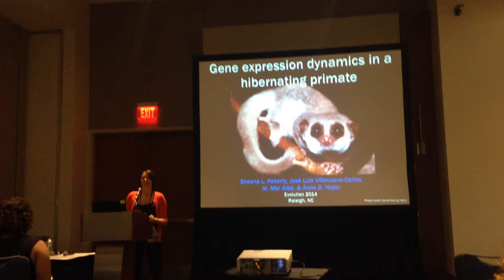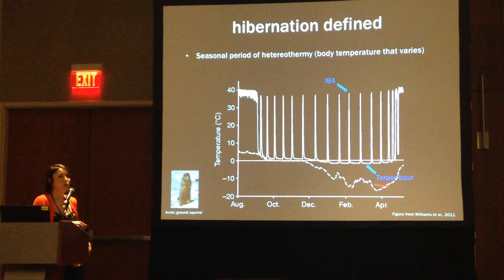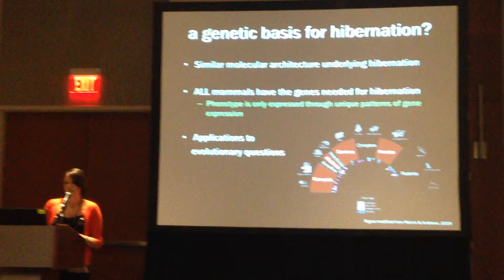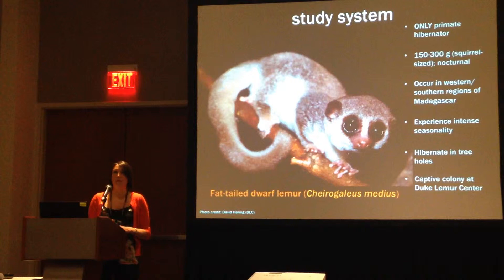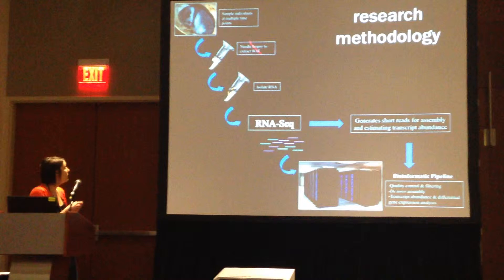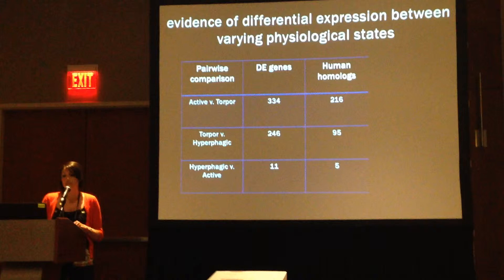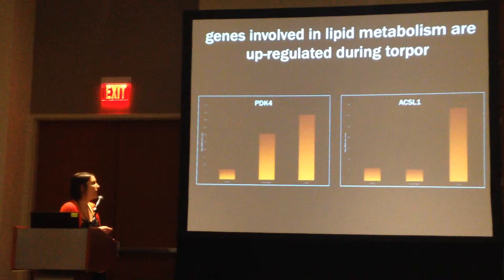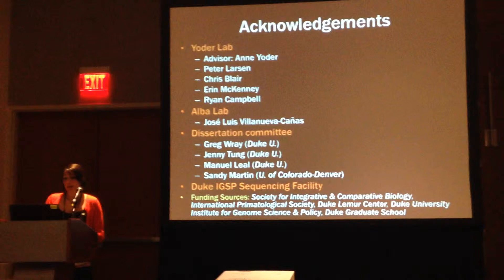Faherty: Gene expression dynamics in a hibernating primate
Presentation Sheena Faherty, with coauthors José Luis Villanueva-Cañas, M.Mar Albà, Anne Yoder